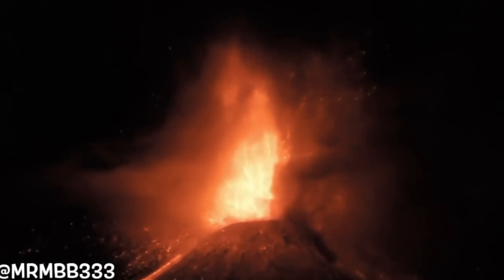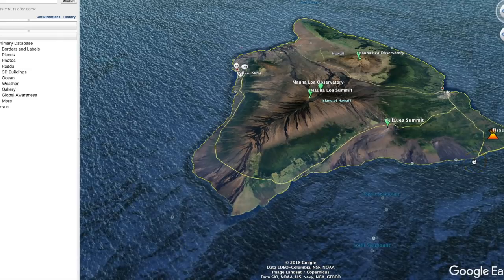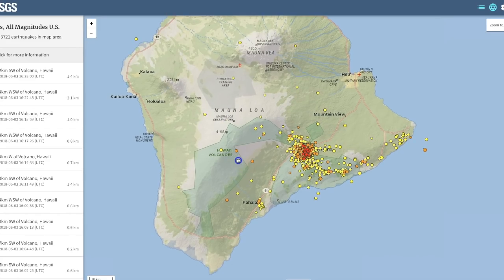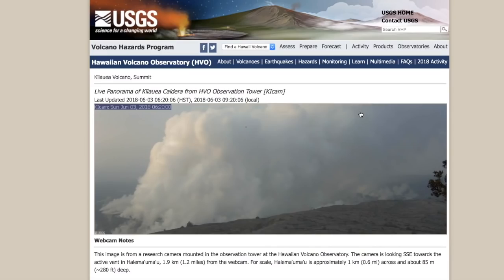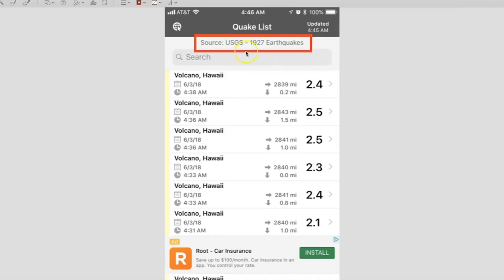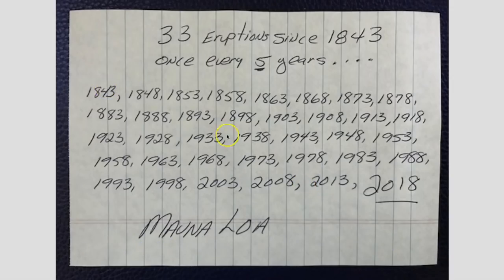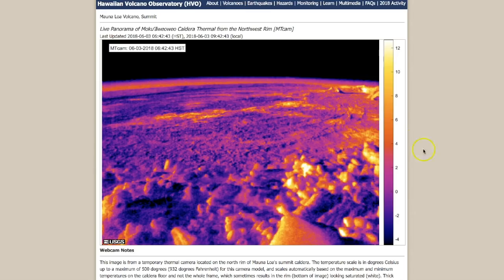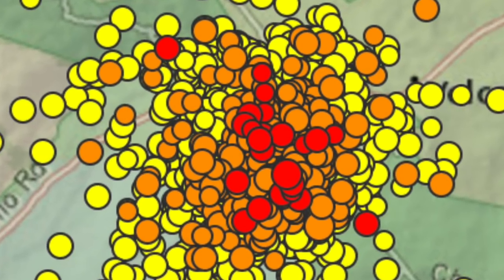This could change everything....The world's LARGEST active volcano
June 3, 2018:  Something may be happening at the worlds largest active volcano.